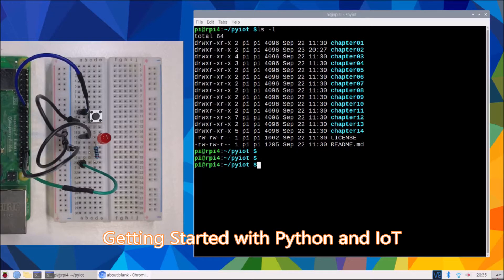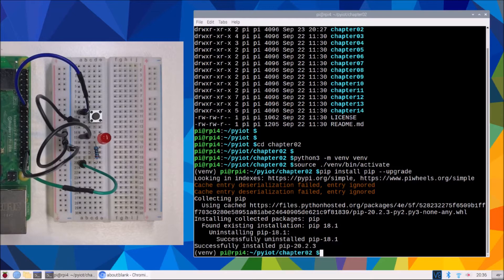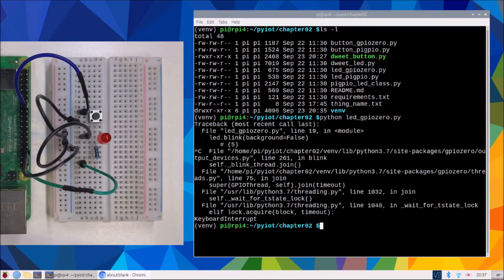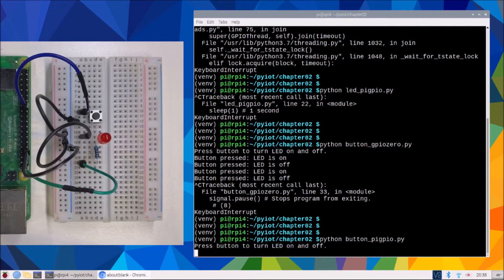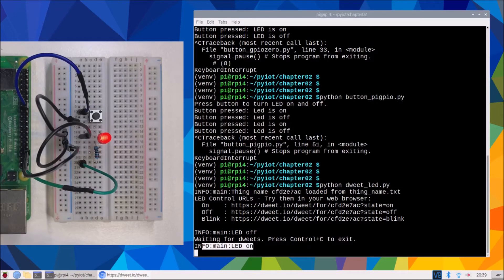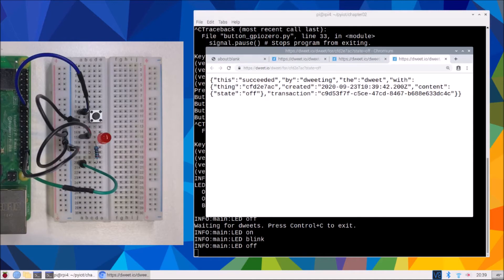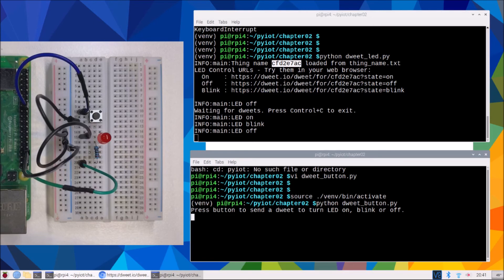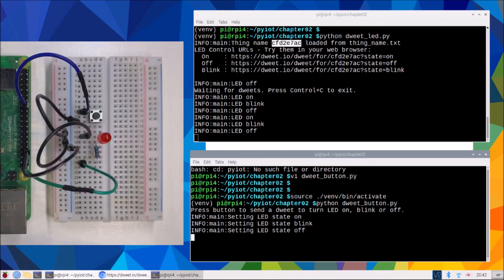Practical Python Programming for IoT | 2. Getting Started with Python and IoT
This is the “Code in Action” video for chapter 2 of Practical Python Programming for IoT by Gary Smart, published by Packt. It includes the following topics:
00:11 Getting Started with Python and IoT
Practical Python Programming for IoT is a practical guide to building electronic circuits and detailed code examples for advanced IoT applications using a Raspberry Pi and Python. It highlights key concepts such as GPIO interfacing, structuring Python-based IoT applications, and alternative methods to control electronics over the internet.

Video created by Gary Smart